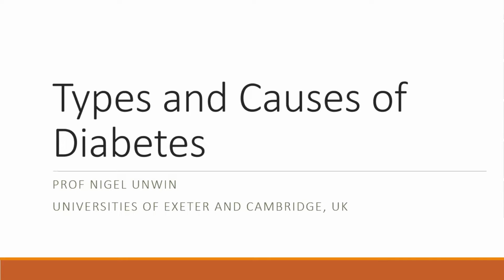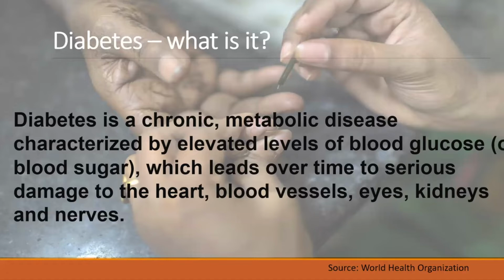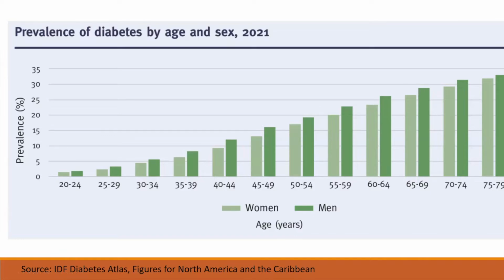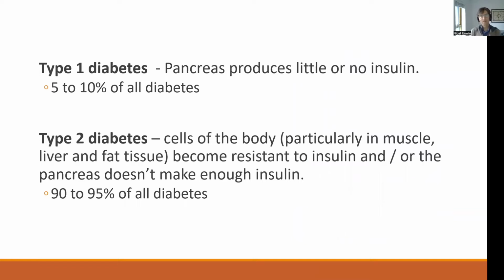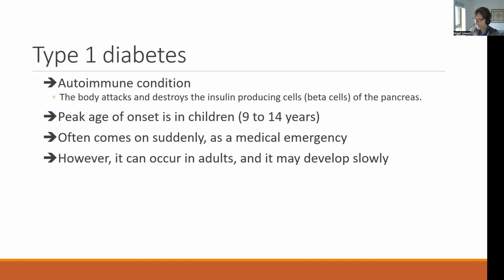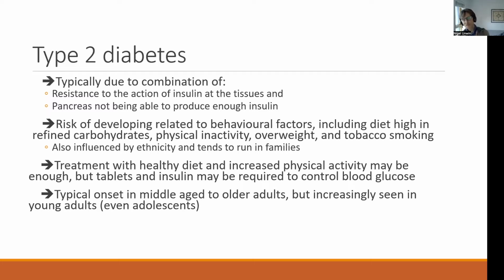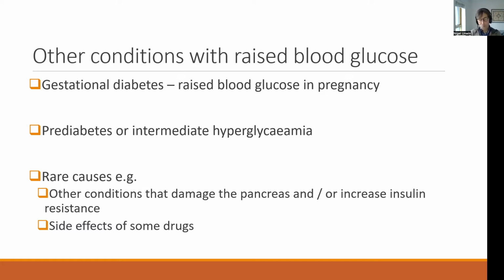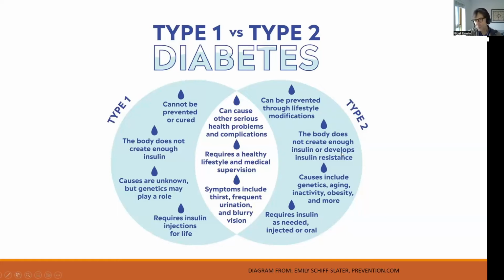Types and causes of diabetes: a talk by Professor Nigel Unwin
A short talk by Professor Nigel Unwin (Universities of Exeter and Cambridge) about the types and causes of diabetes. This talk is part of a new venture by Moray House Trust, the Samaan Tree Series: short, day-time, mid-week sessions aimed at those with curious minds and a little free time during the day.

TIMELINE
2.30:  What is diabetes?
4.55:  Prevalence of diabetes
9.30:  What is happening in the body?
13.55:  Type 1
16.44:  Type 2
19.25:  Symptoms
22.37:  Prediabetes
24:21:  Type 1 versus Type 2
25.25:  Remission
26.48:  Q&A: Tests to establish prediabetes
31.23:  Q&A: How often to test (prediabetic)
35.09:  Q&A: Public health policy measures
38.38:  Q&A: Diabetes and high blood pressure
39.41:  Q&A: Lifestyle changes
44.49:  Q&A: Stress and blood glucose levels